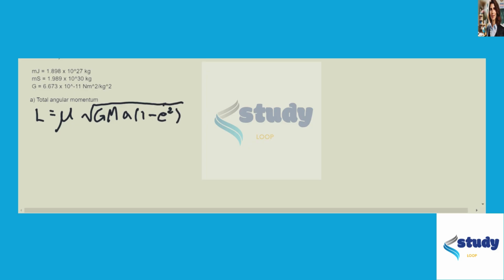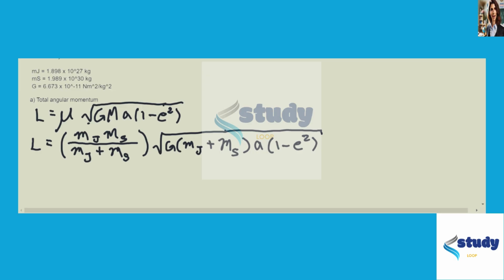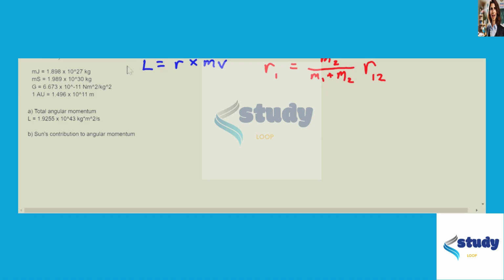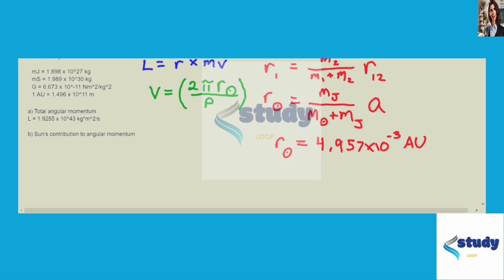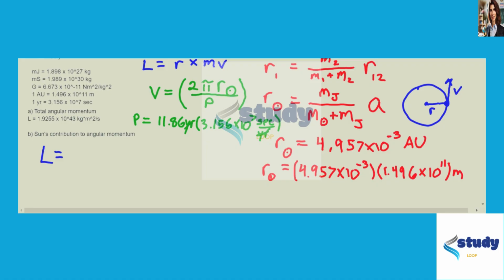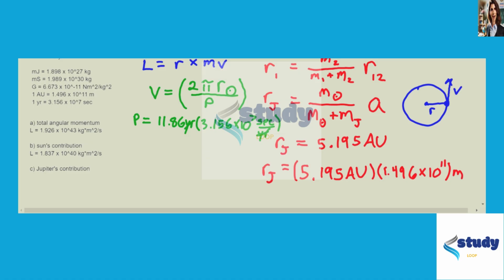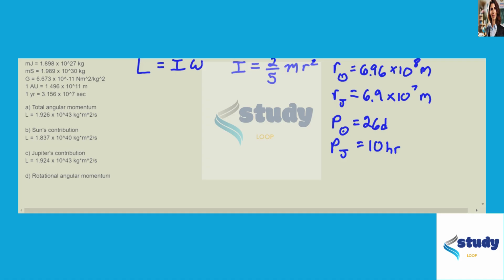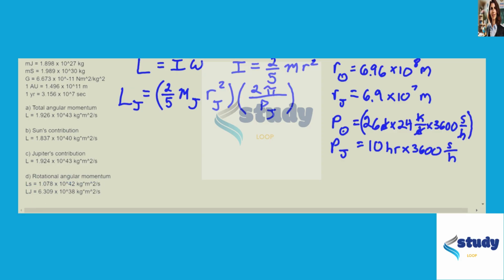Assuming that the Sun interacts only with Jupiter, calculate the total orbital angular momentum of t